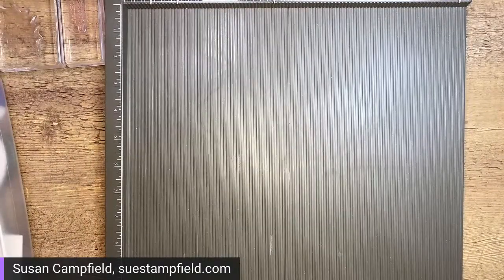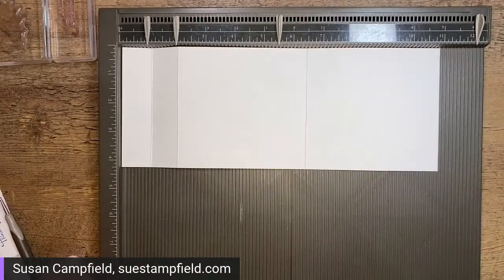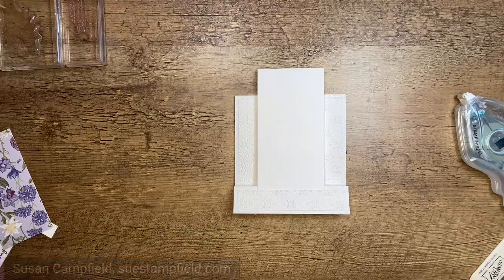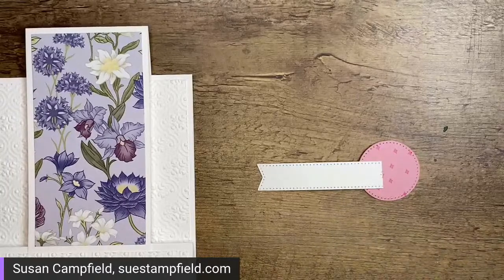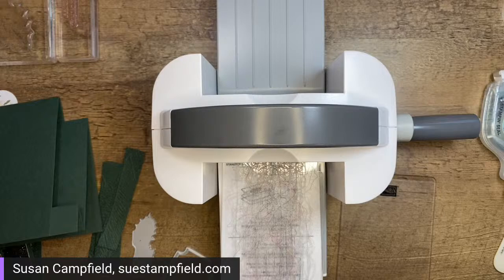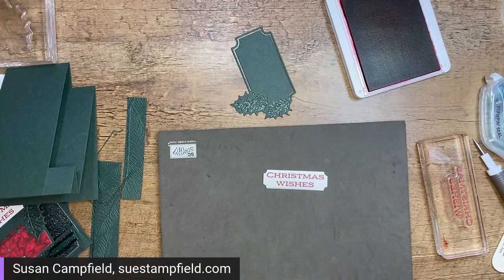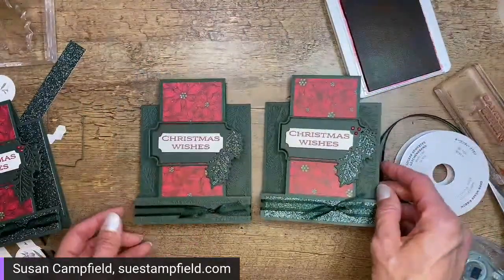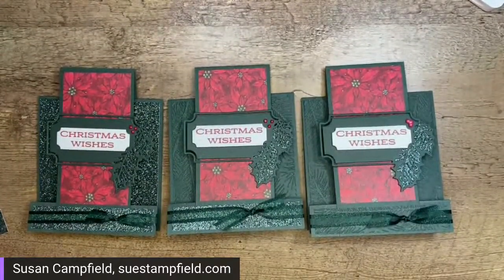Suestampfield Video Tutorial: Two more fun step fold cards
In this video we will be creating two faux step fold cards - a beautiful floral and a gorgeous Christmas version!

Do you need more creative ideas? I can help! Sign up for my weekly free project sheets, right in your in box!

Do you love fun fold cards? Check out the Crafternoon Creative Escape Tutorial Bundles for loads of amazing fun fold cards